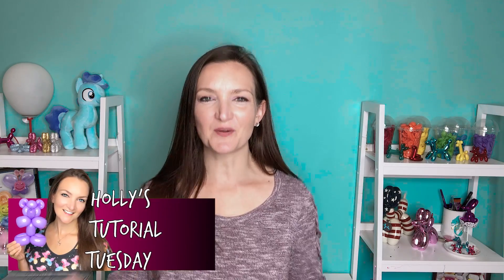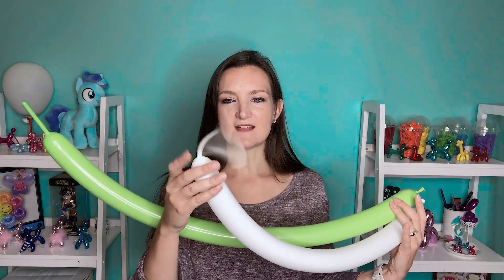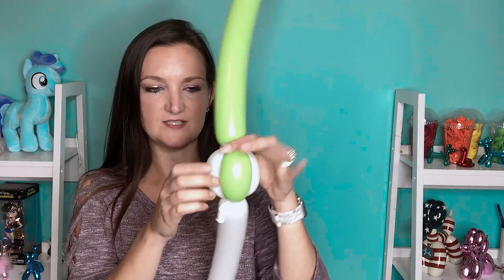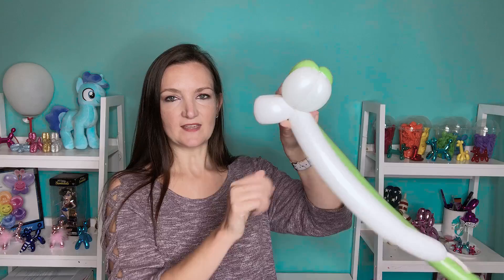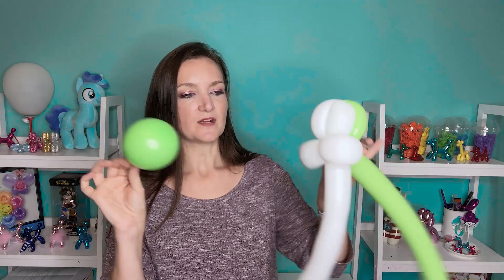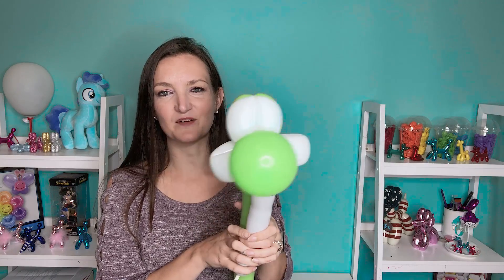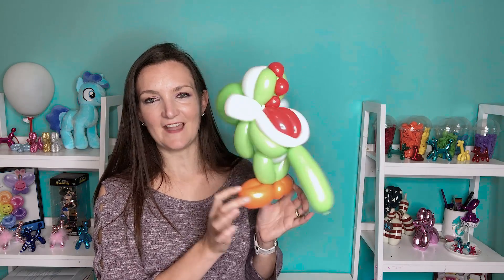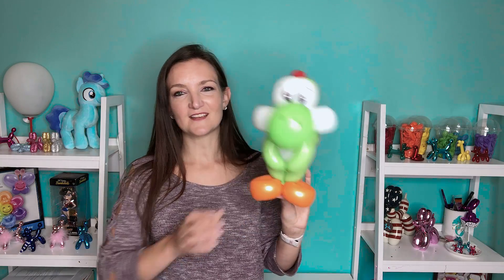Super Mario Day Balloon Animal Tutorial - Yoshi!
It's Super Mario Day and to celebrate we're making an adorable Yoshi Balloon Animal Today!  I really like this design and I hope you guys love it too!

📸 I'd love to see photos of your Yoshi or other Super Mario themed balloons this week!  Share photos over in our free Facebook group

🎈🎈🎈 Supplies to make Yoshi Balloon Animals 🎈🎈🎈